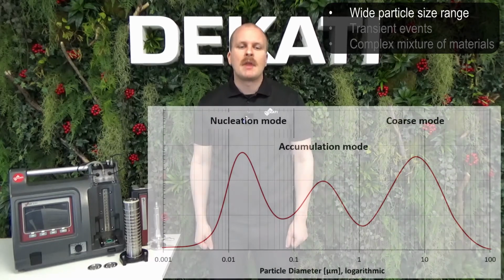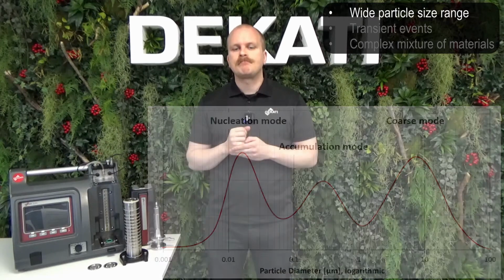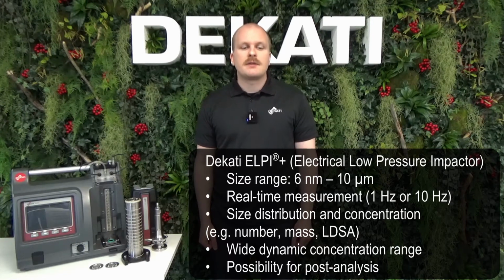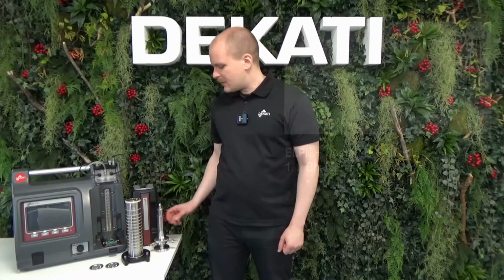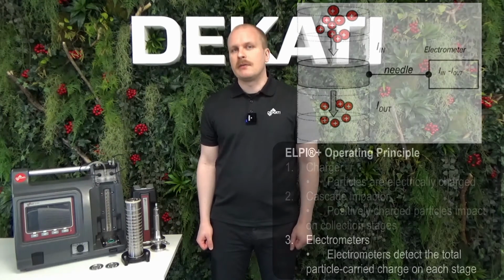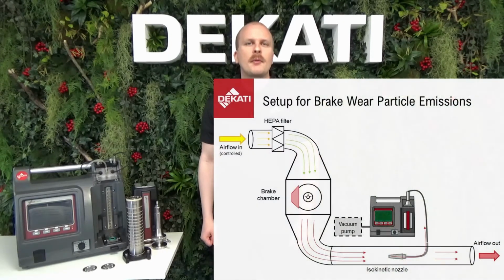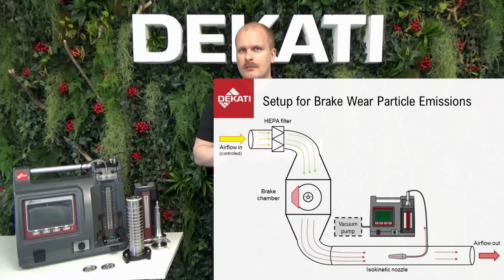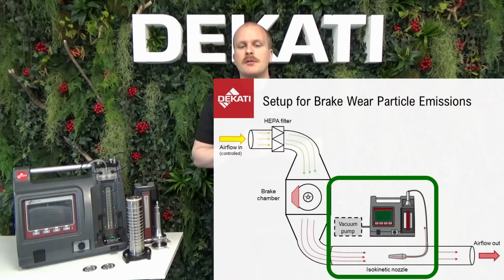Dekati Solutions for Brake Dust Measurements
This video presents Dekati solutions for brake dust measurements.